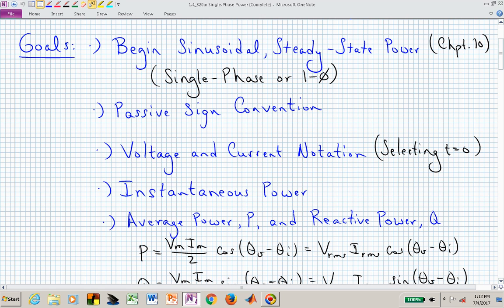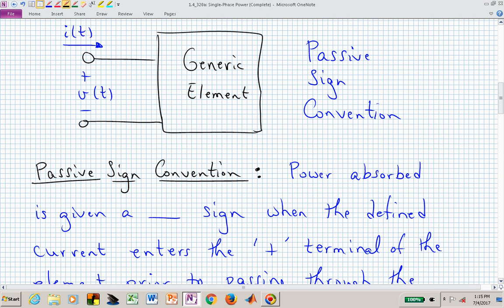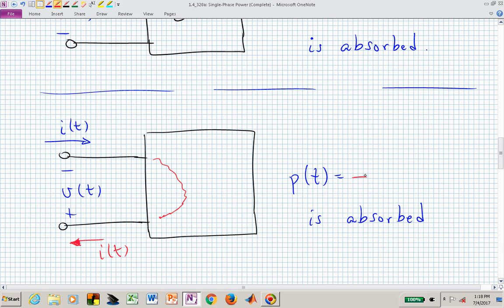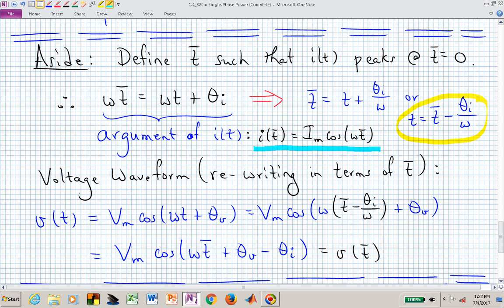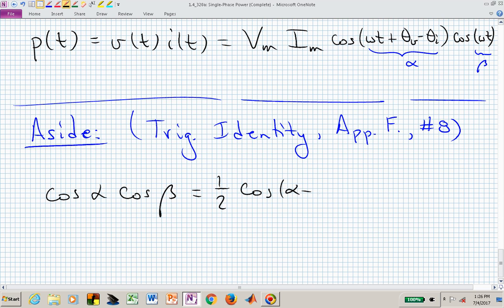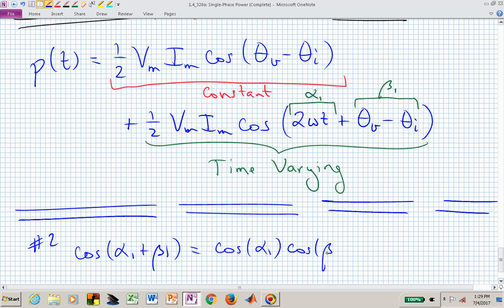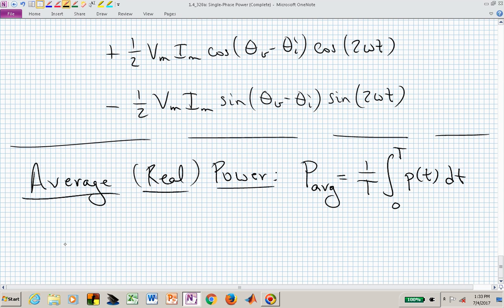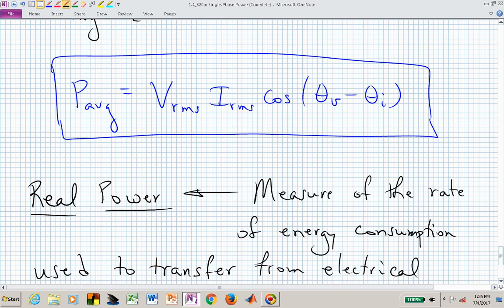vid1.4_ece320a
Video 1.4:  Sinusoidal, Steady-State Single-Phase Power.